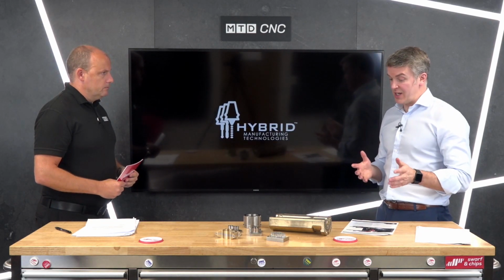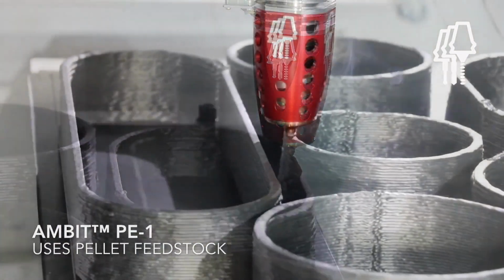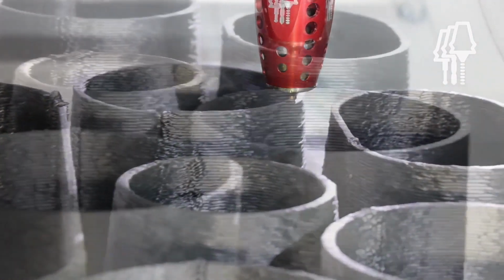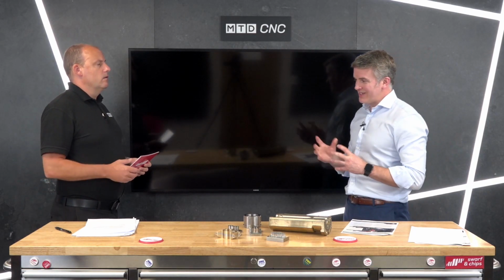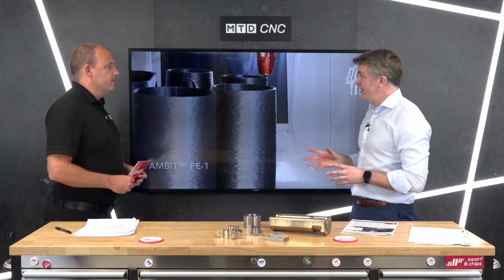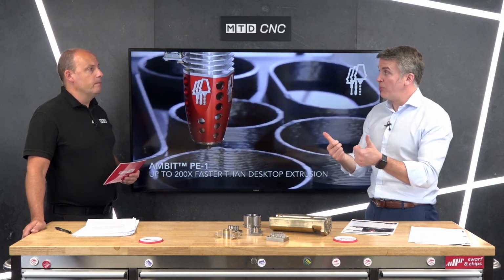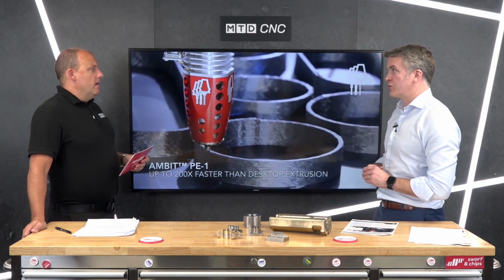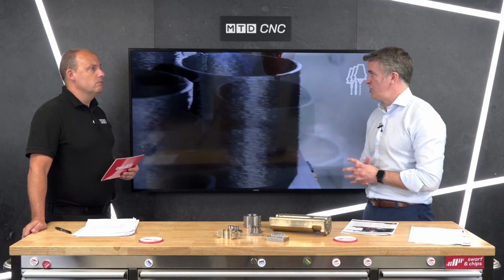Simply add this to your VMC and print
It's that simple, you can now print on your VMC. SImply attach this to your machine tool and then print away. This means you can now print then machine, a perfect mix and total manufacturing solution, available from RAM.